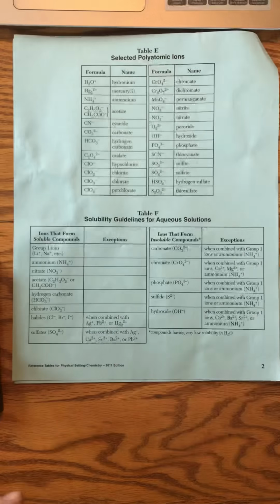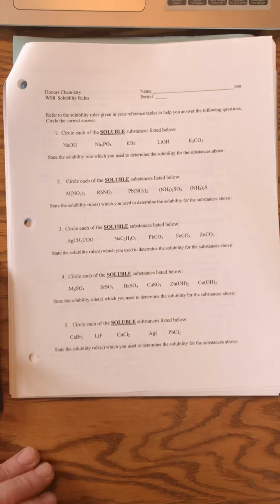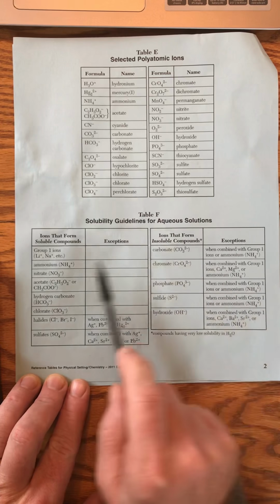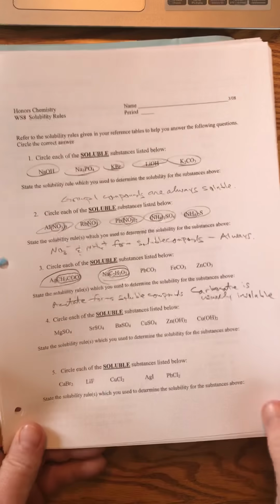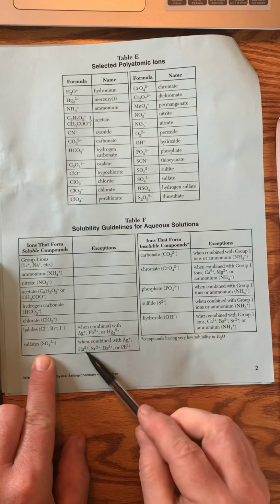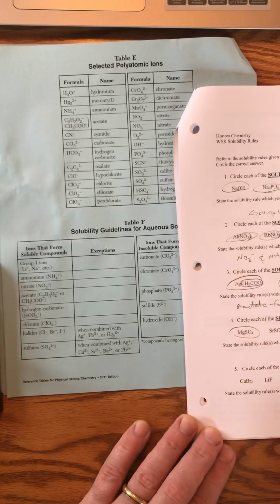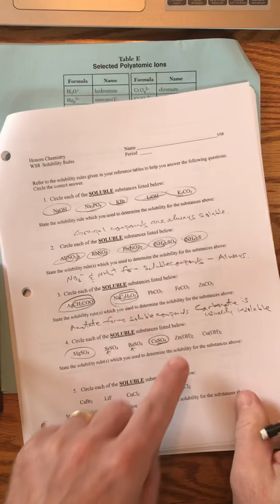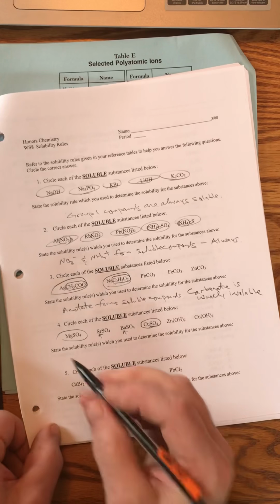WS8 Solubility Rules + Key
Follow along with WS8